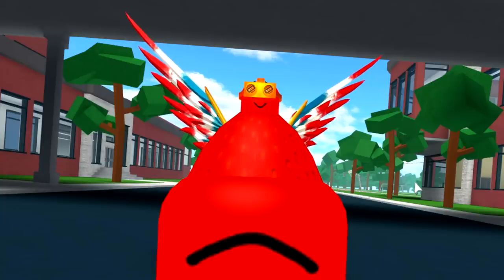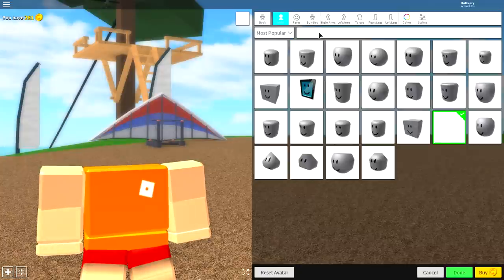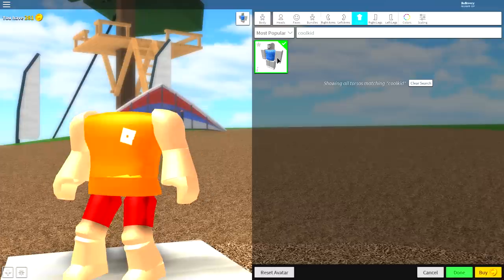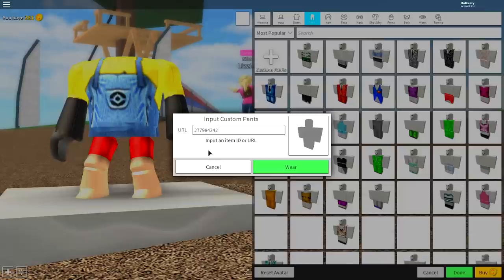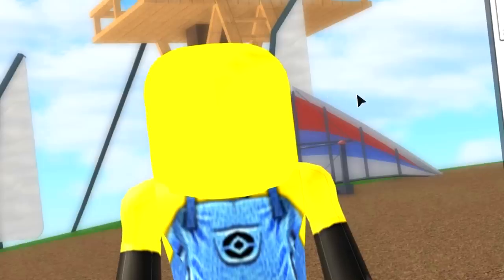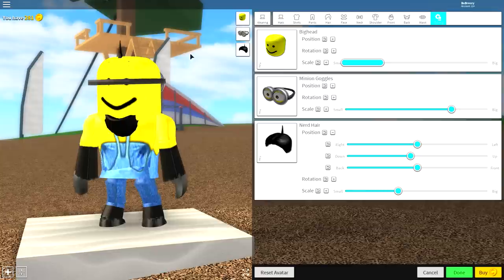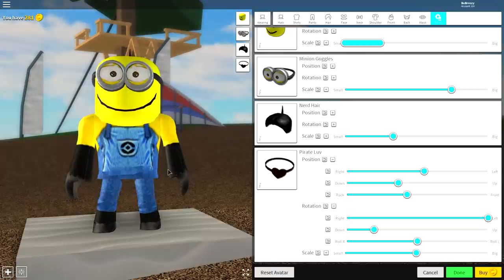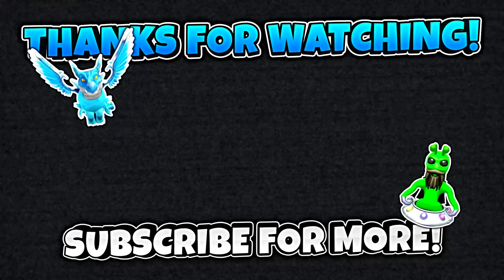HOW TO BE A MINION IN ROBLOXIAN HIGHSCHOOL!!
Today i show you how you can be a Minion in roblox!!

--Credits--